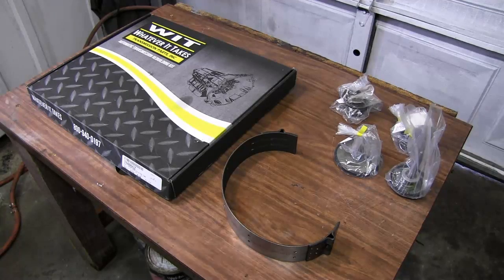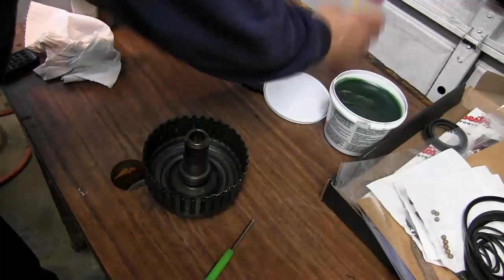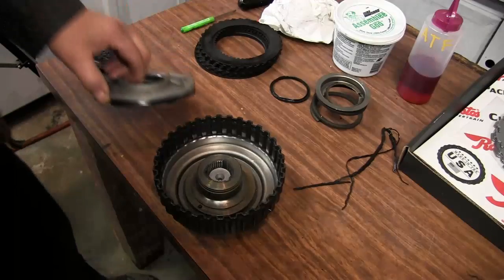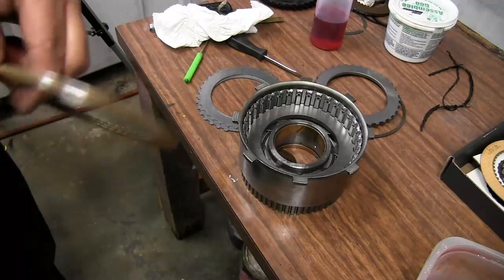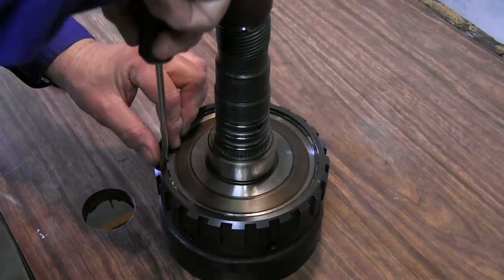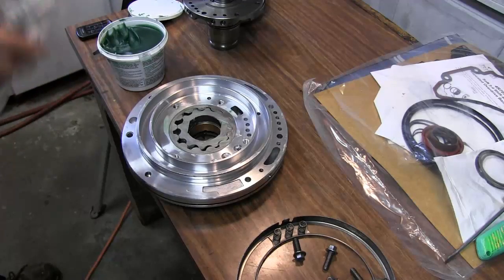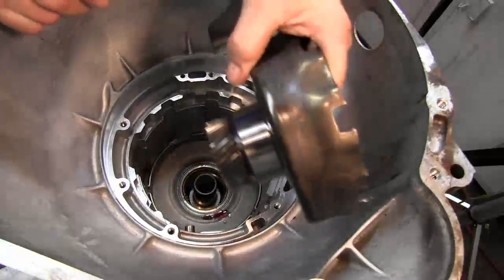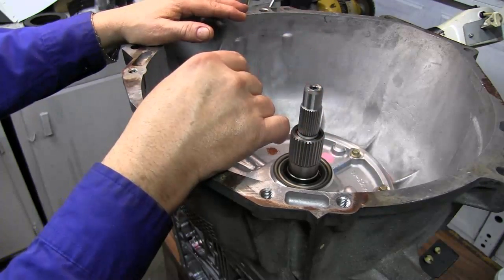#232 4R70W transmission rebuild part 2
Finally had time to edit 4 hours of video on the transmission rebuild. This is part 2. Will get part 3 (final) uploaded in a week or so.